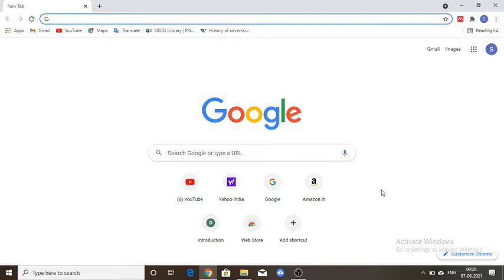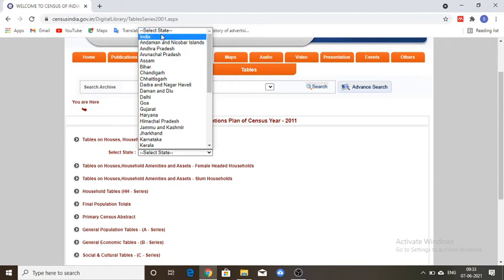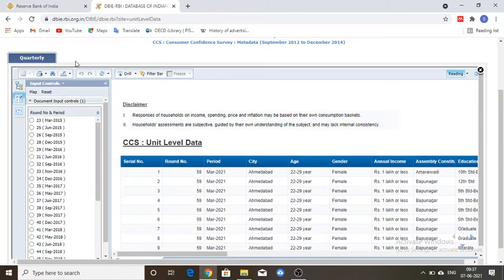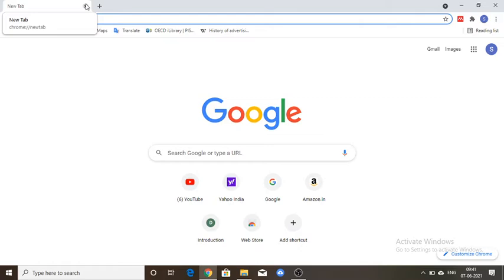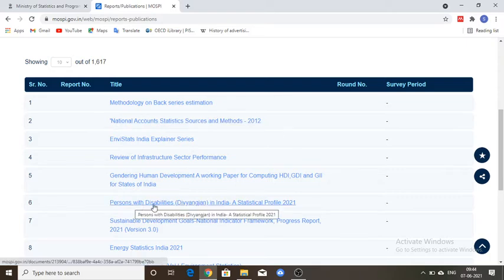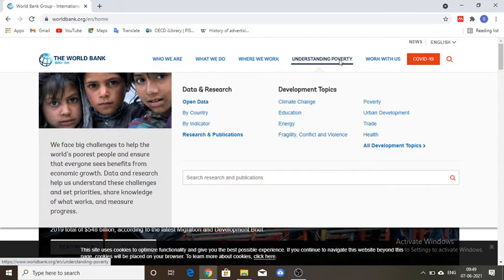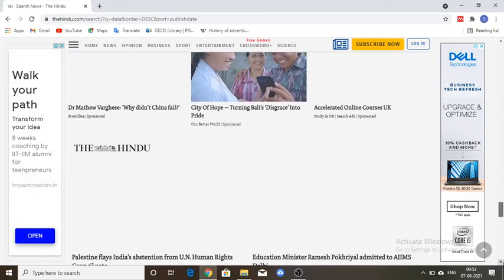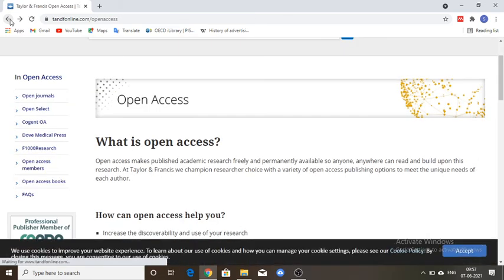Searching Secondary Data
This is a hands-on session on searching secondary data.
 Watch the tutorial 2.6 (Sources of secondary data) to know the classification of the  secondary data sources.